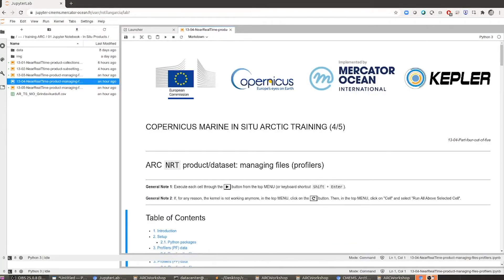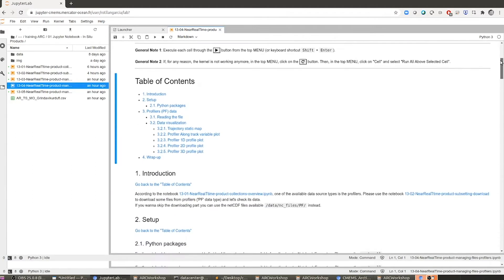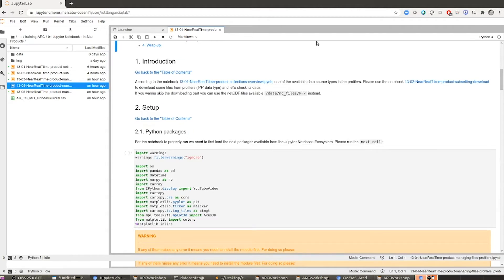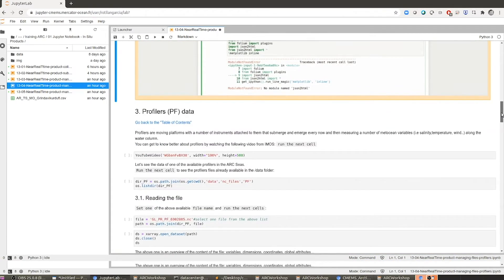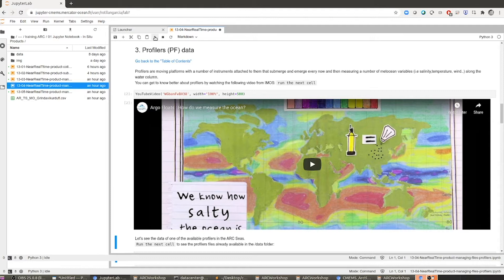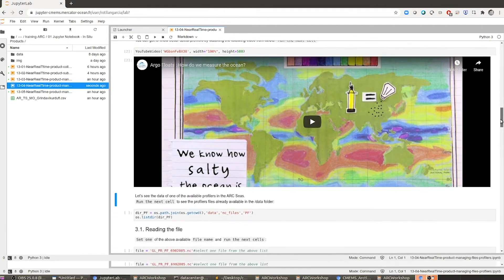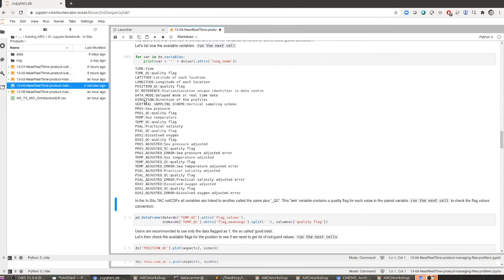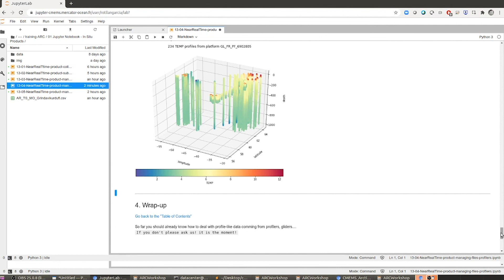Jupyter Tutorial – Arctic Ocean- In Situ data : Managing In Situ data from profilers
The EU H2020 KEPLER project and the Copernicus Marine Service present you this tutorial video presenting a Jupyter Notebook exercise on in situ products.

Paz, Fronted Developper at SOCIB describes how to manage In Situ data from profilers in the Arctic Ocean.

Tutorial to run the Copernicus Marine Service Jupyter Notebook named 13-04-NearRealTime-product-managing-files-profilers.ipynb